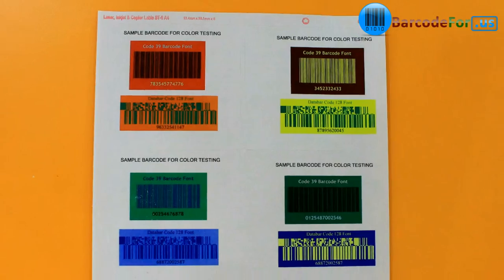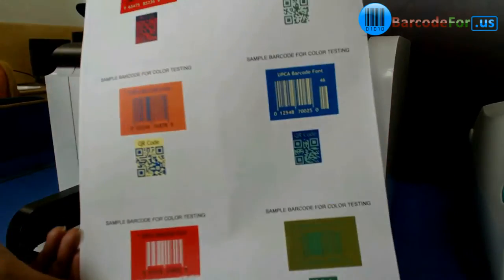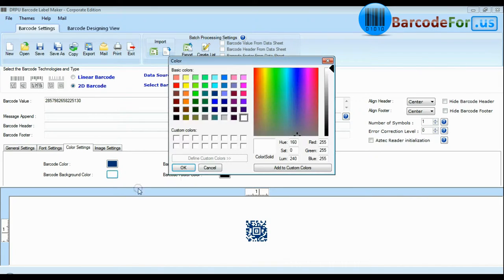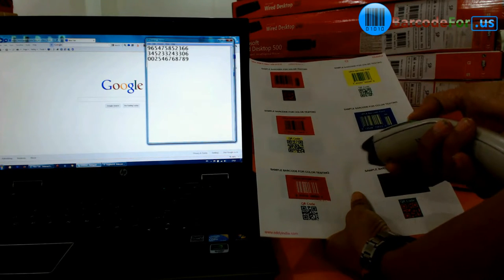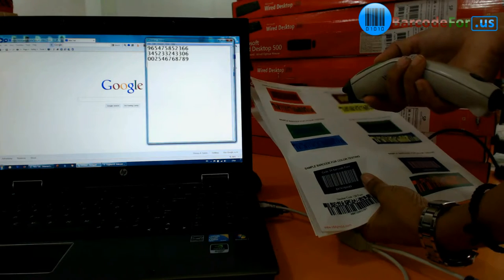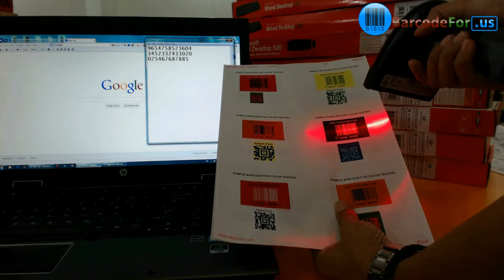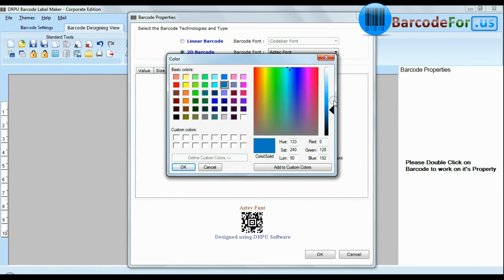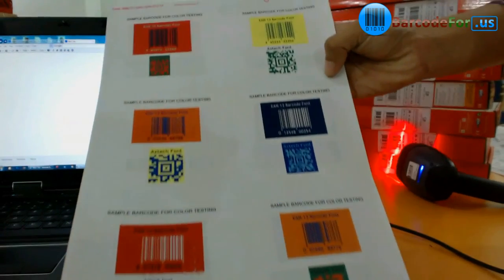Why to Avoid Colors for Barcode Header and Footer Value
This demonstration video is about selection of colors for Barcode Header and Footer value. Suggested color for barcode labels is black bars on white background. Design barcodes using colored header, footer or barcode value only if they are readable by Barcode Scanners.